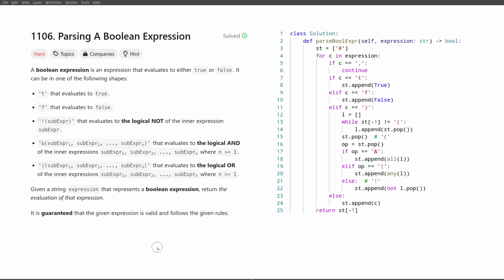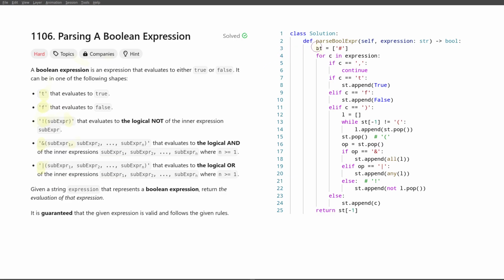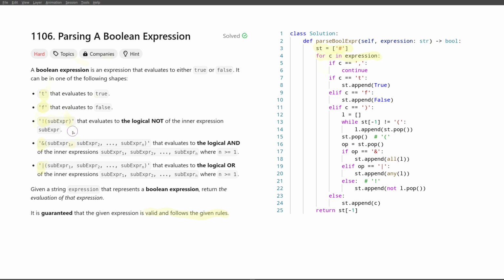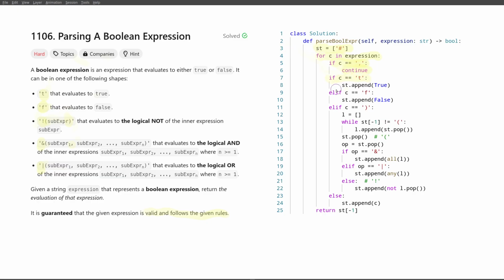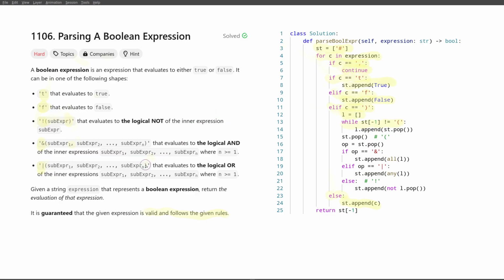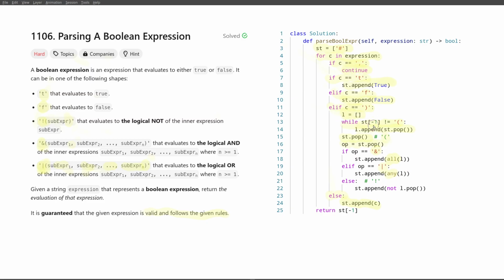[October 20, 2024, LeetCode daily] 1106. Parsing A Boolean Expression - Python, solution explained